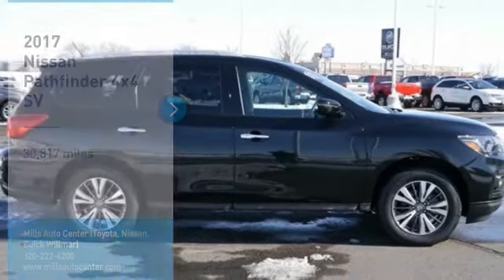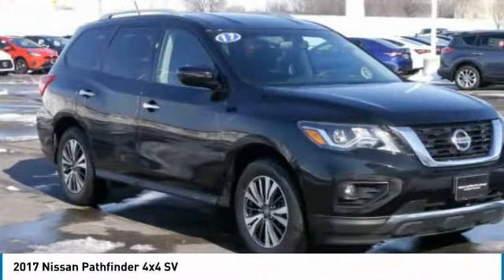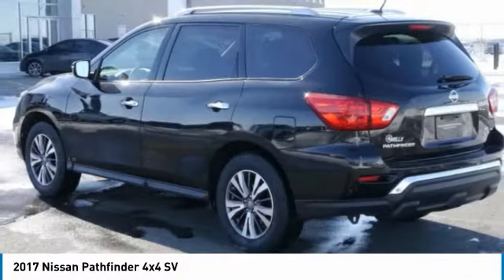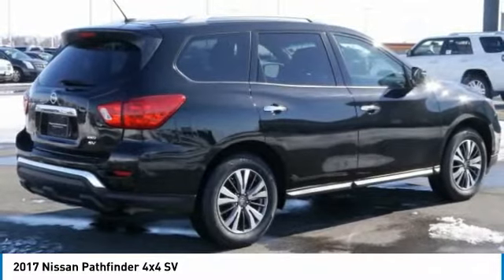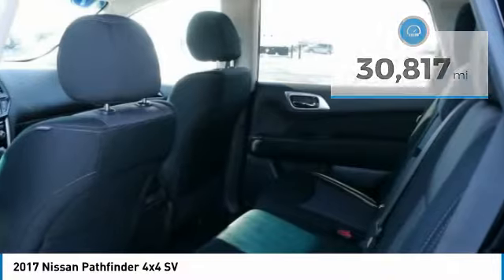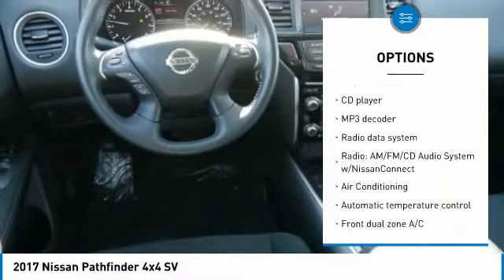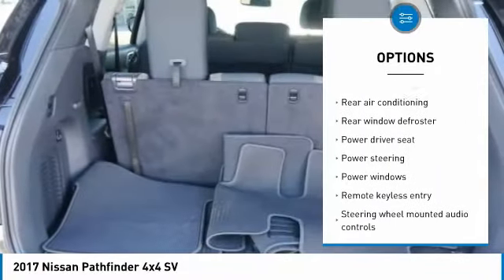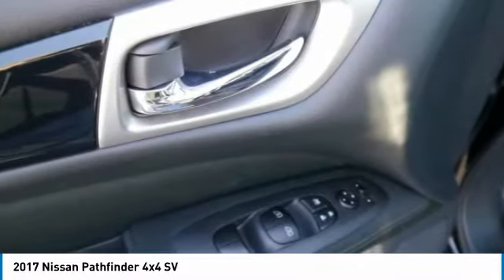2017 NISSAN PATHFINDER Willmar, MN 4A180024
2017 NISSAN PATHFINDER Willmar, MN
Stock# 4A180024

Mills Auto, where an Excellent Guest Experience comes first! New Price! ABS brakes, Compass, Electronic Stability Control, Front dual zone A/C, Illuminated entry, Low tire pressure warning, Remote keyless entry, Traction control. CARFAX One-Owner. Clean CARFAX.

2017 Nissan Pathfinder SV 4WD Black

Awards:
* 2017 IIHS Top Safety Pick